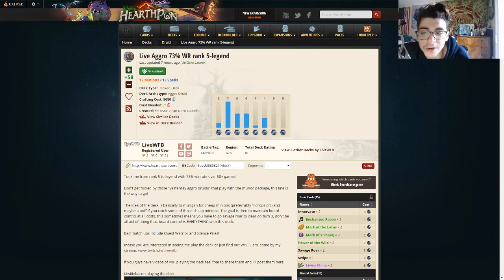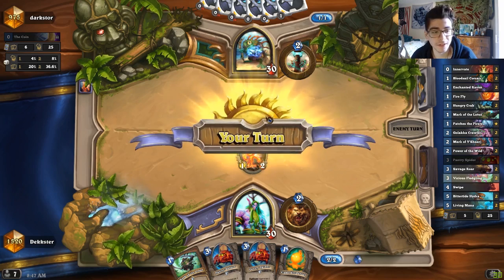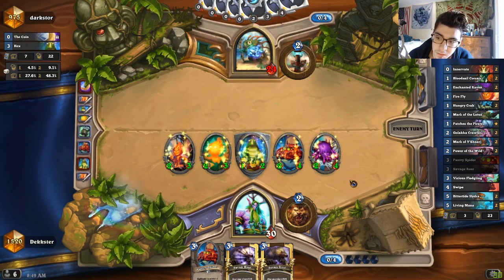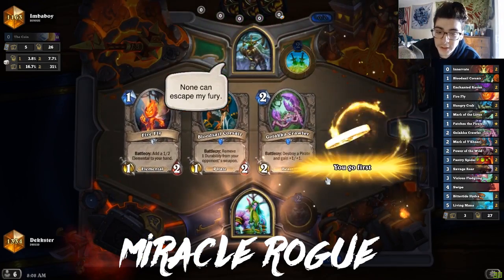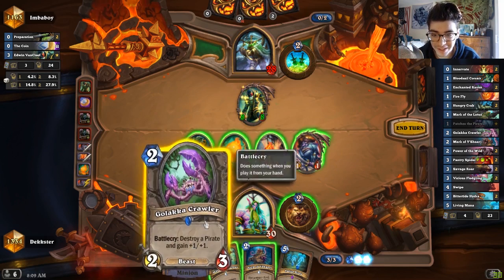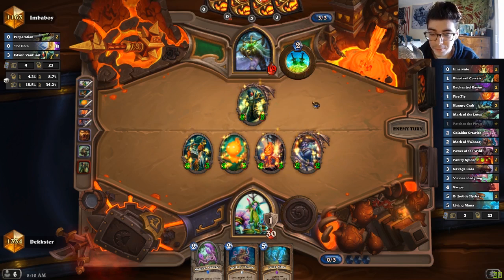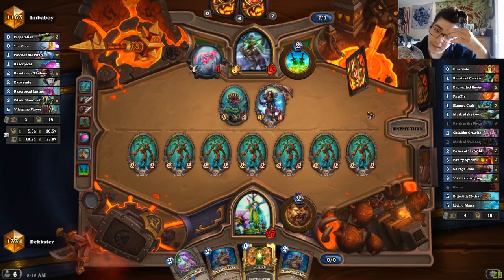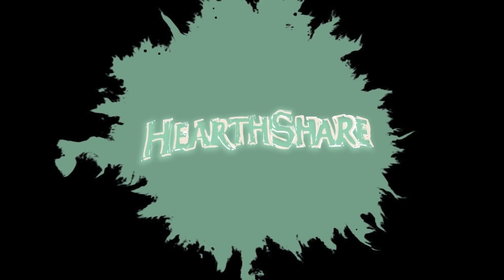Live’s Aggro Druid (Deck Spotlight) | Dekkster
Live’s Aggro Druid deck is an interesting take on the classic token druid. It doesn’t run the water package!

00:50 - Shaman
04:14 - Miracle Rogue

The microphone I use

■■■■Gear■■■■
☞ RGB LIGHTING

■■More Gear■■
☞ MICROPHONE ARM
☞ AUDIO INTERFACE